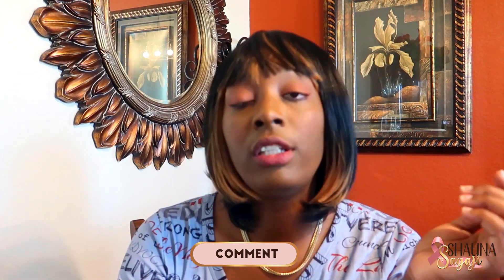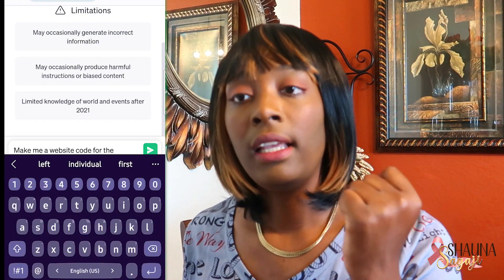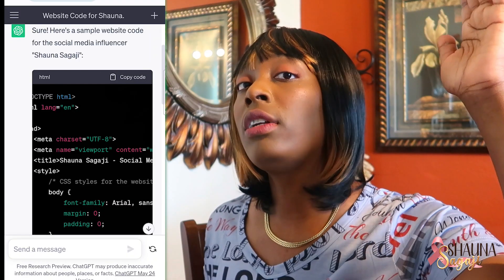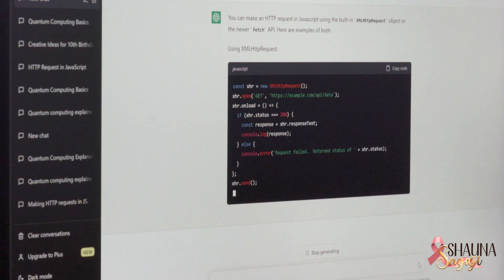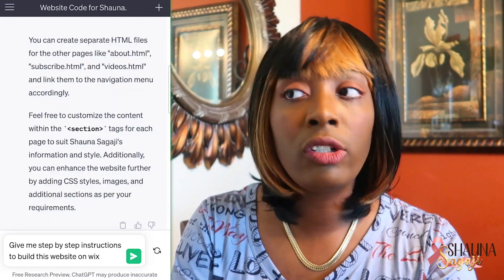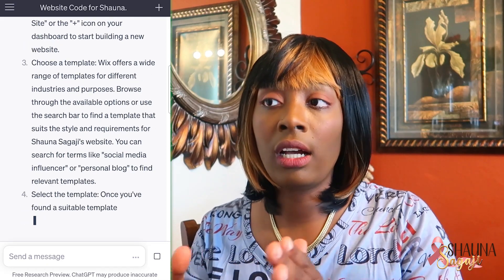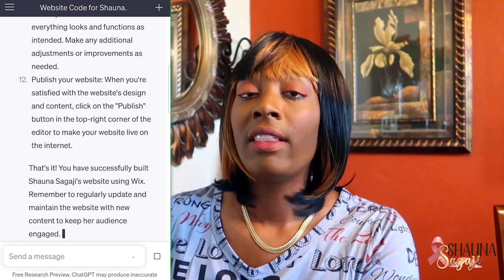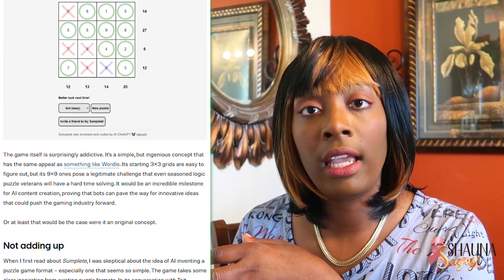Build Websites, Games & Earn Money using AI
Using AI to Making Websites and Earn Money

[⚠️LIFE INSURANCE]
Don't ever leave your family in debt. Get yourself some life insurance.

[🚀START INVESTING]
ROBIN HOOD or M1 FINANCE or ACORN
Claim your free stock like Apple, Ford, or Facebook.